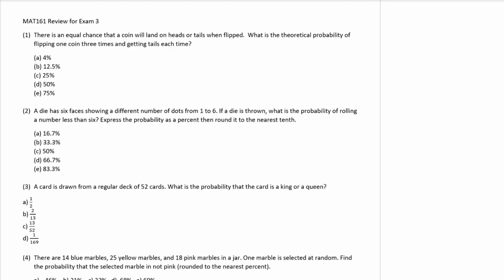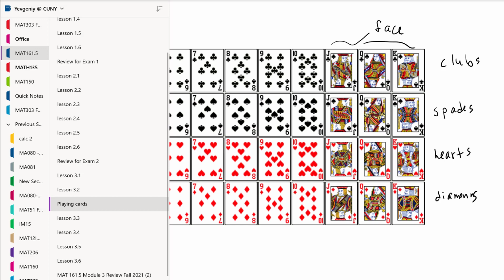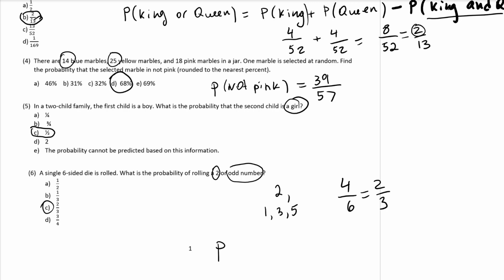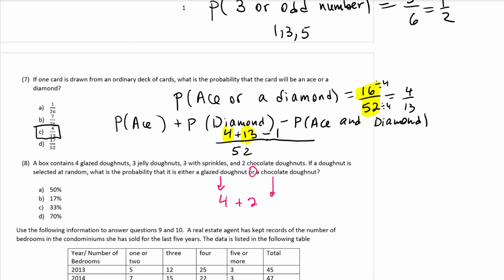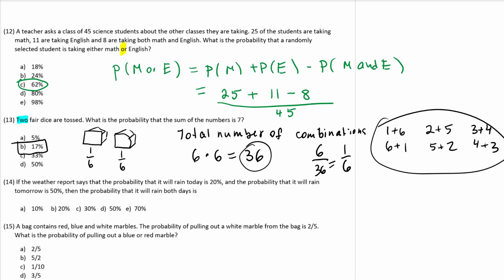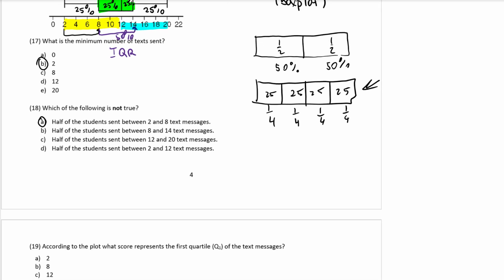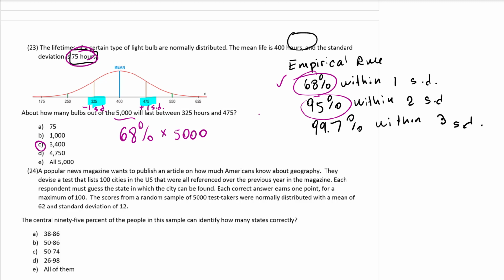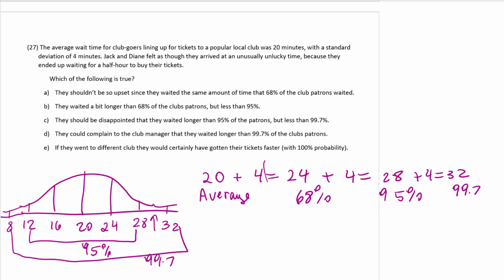Mat161.5 Review for Module 3 Exam